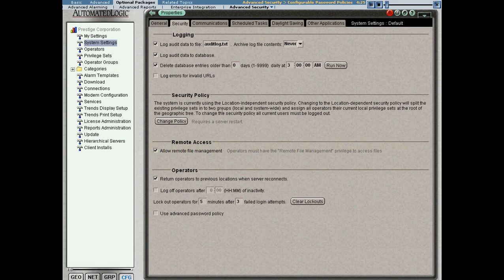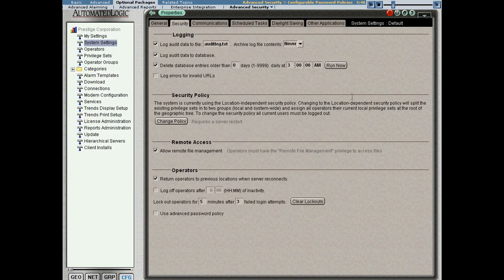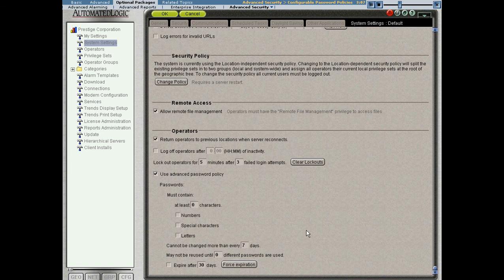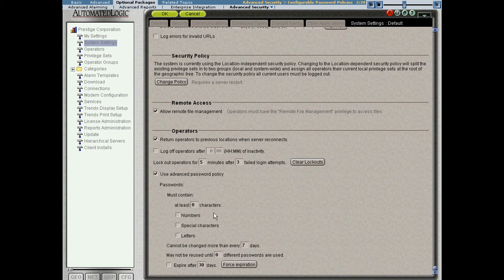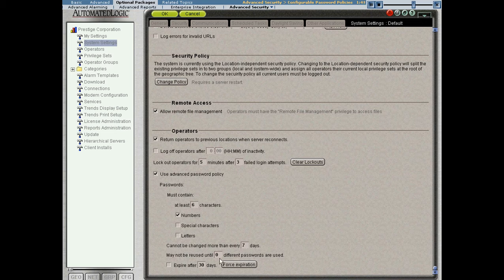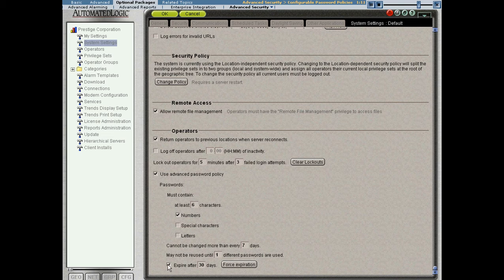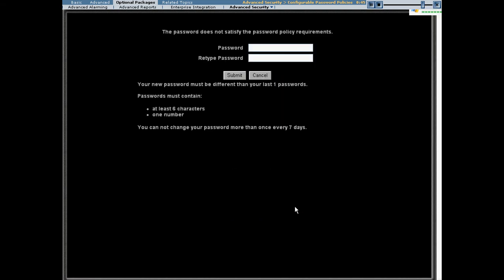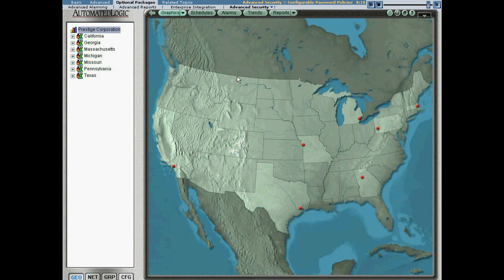Operator Training V4 29 of 39 Optional Package Configurable Password Policies